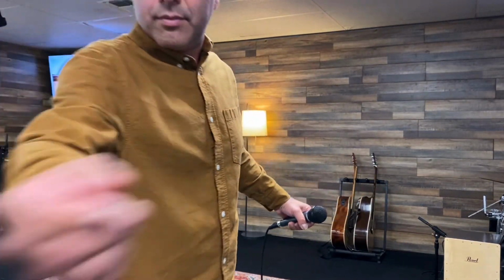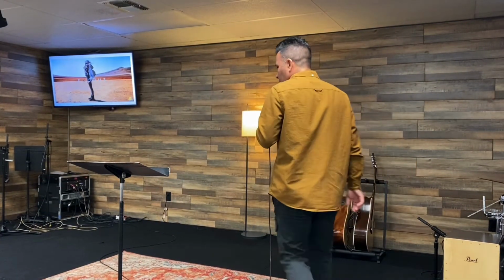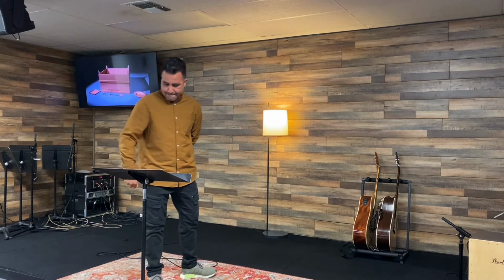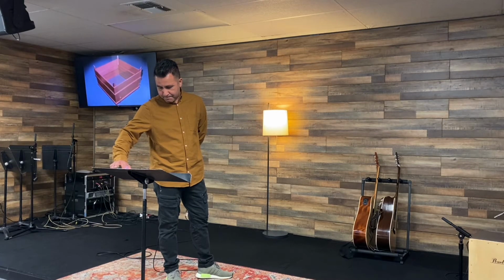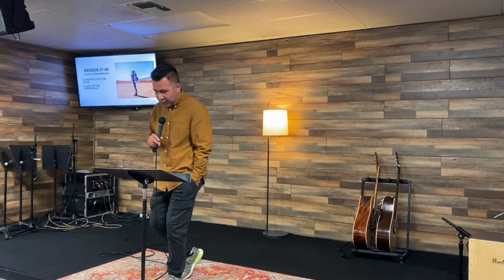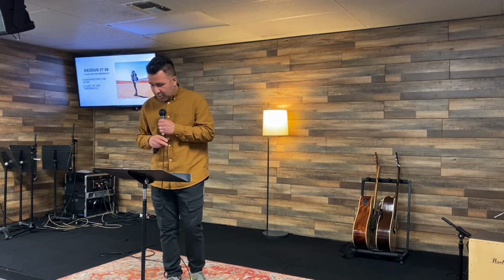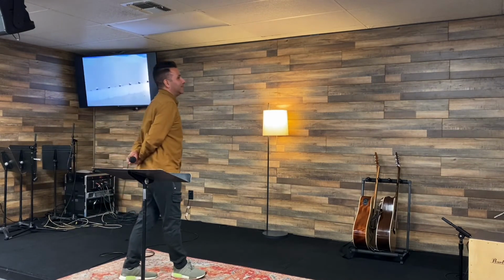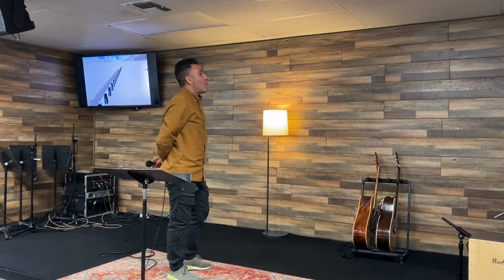Exodus 27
Sunday Morning Service 3/21/21 - Exodus 27
- Pastor Chris Amaro